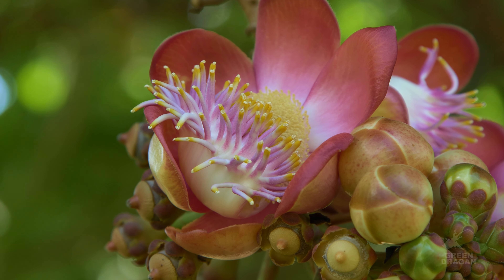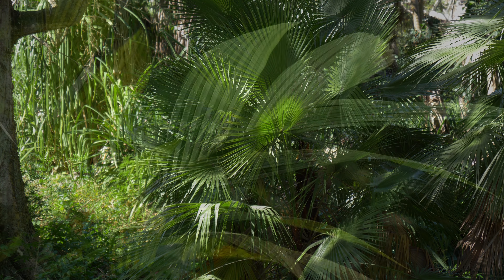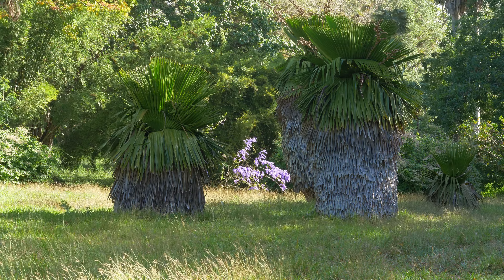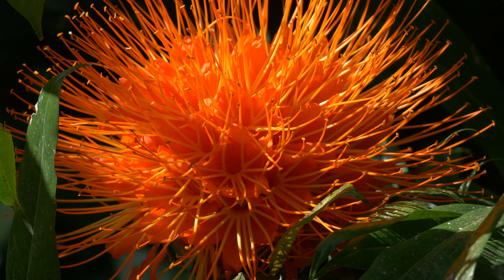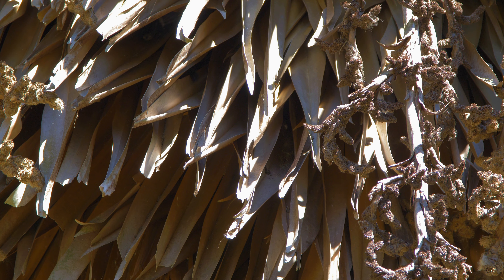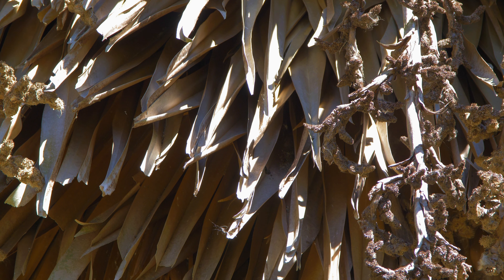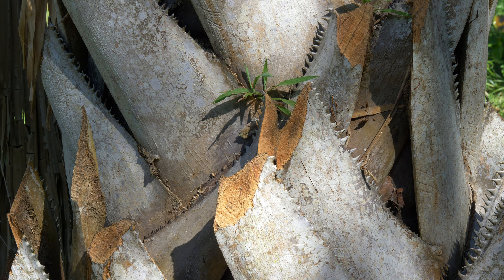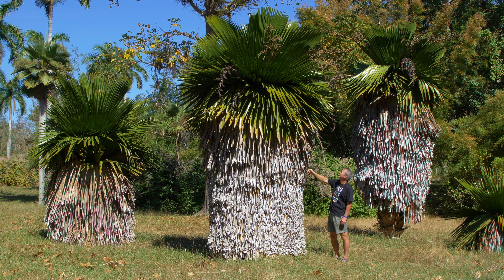Copernicia Palms Cuba, shot in 4KUHD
A brief look at some Copernicia palms growing in Cuba. Named after the astronomer Nicolaus Copernicus, who formulated a model of the universe that placed the Sun rather than Earth at its center. There are 27 known palmate species, 22 of which are found only in Cuba. Some species such as Macroglossa have massive fan shaped leaves that radiate from the trunk directly not having the typical petiole or branch to hold it some length from the tree as do most palm trees. Shot in one of Cubas' premier botanical gardens located near Cienfuegos.